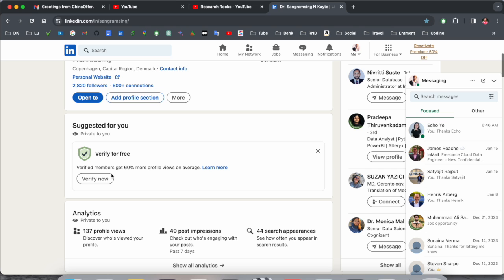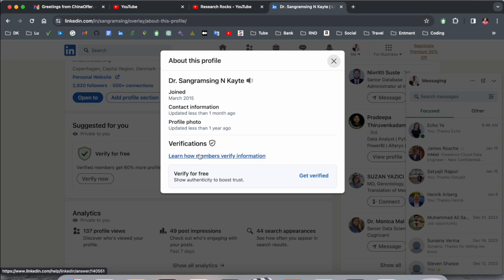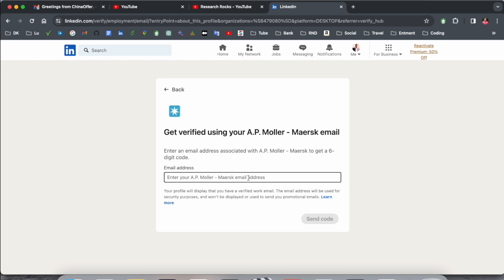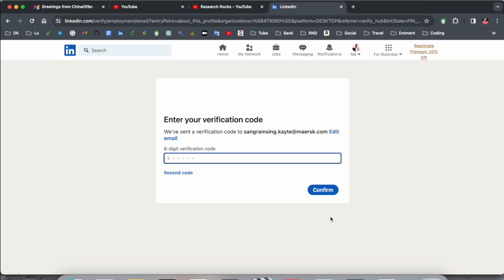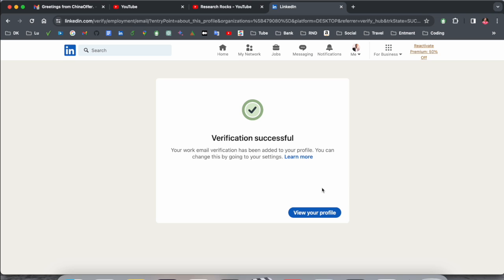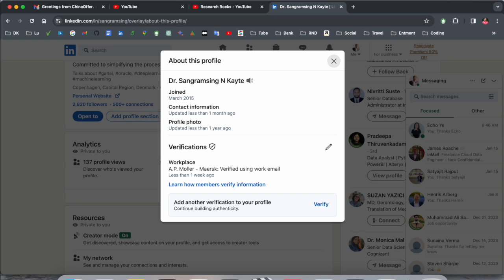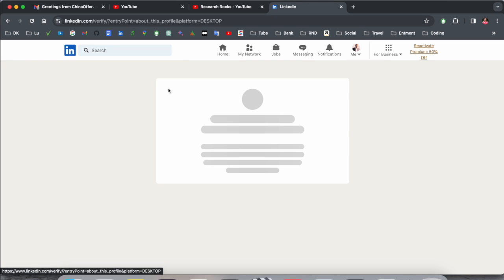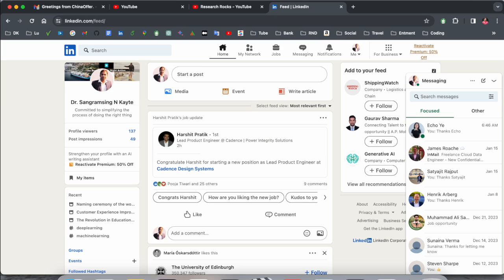How to Verify Your Work Email Address on LinkedIn | Easy Steps to Verify Work Email on LinkedIn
We'll see in this video, Having a workplace verification through work email means that the individual was able to confirm their current company email (by using a code sent to that email). Currently the feature is only available to members working at select companies as LinkedIn continues to expand support for this feature. To learn more about how verifications help keep the platform safe, trusted, and professiona